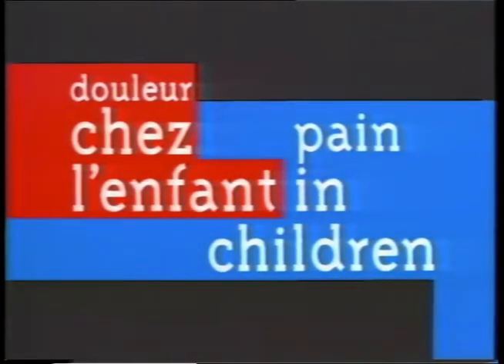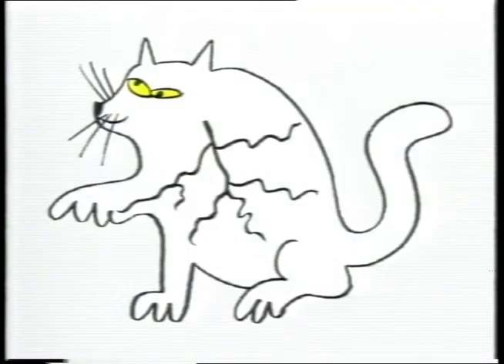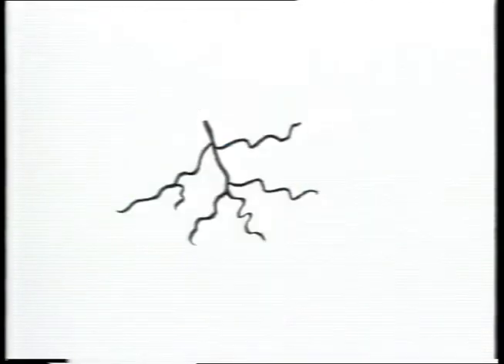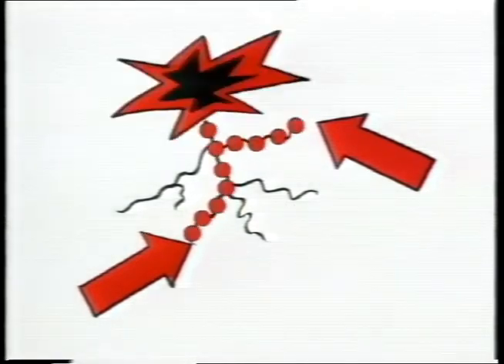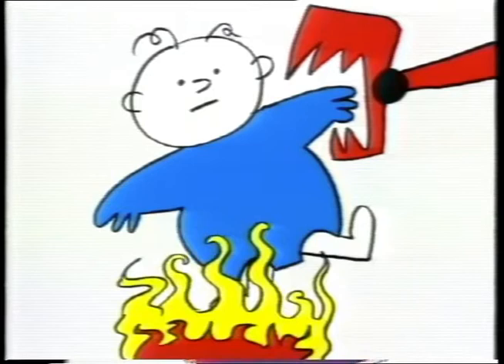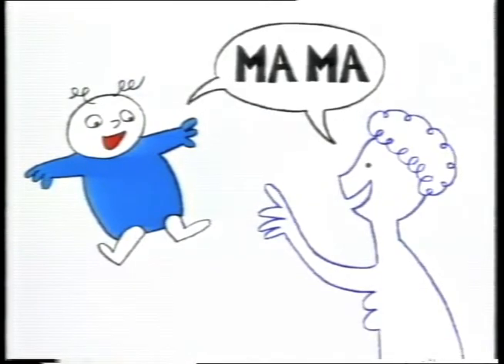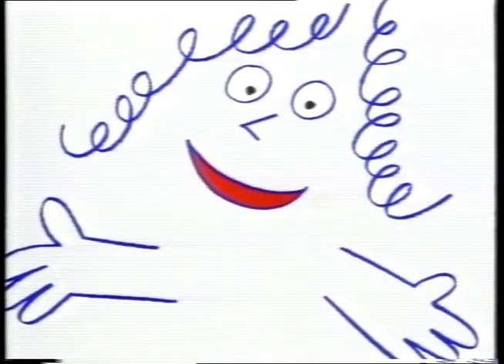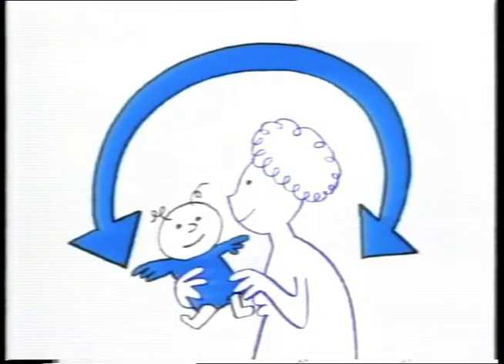Pain in children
Mechanisms and functions of pain,
television series, episode: Pain in Children
Jacques Rouxel (1992 - 7 x 3 ').